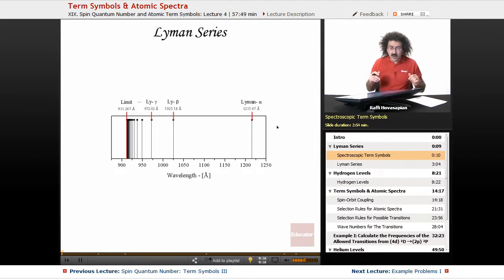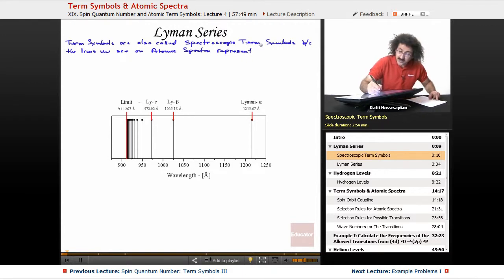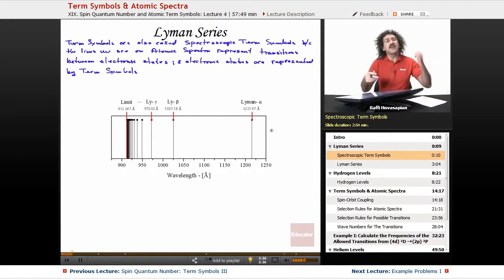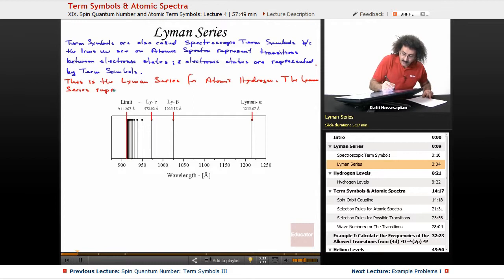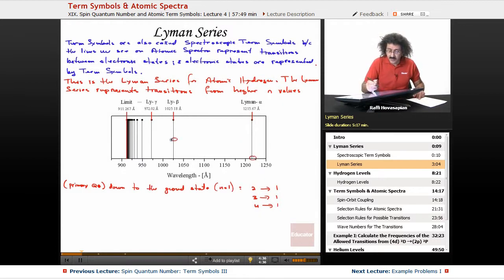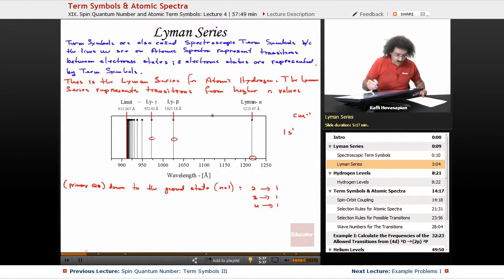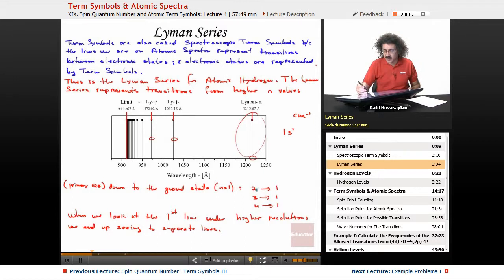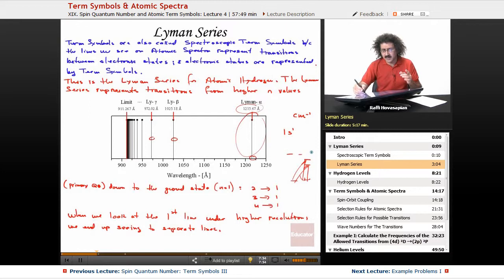“Term Symbols & Atomic Spectra” | Physical Chemistry with Educator.com